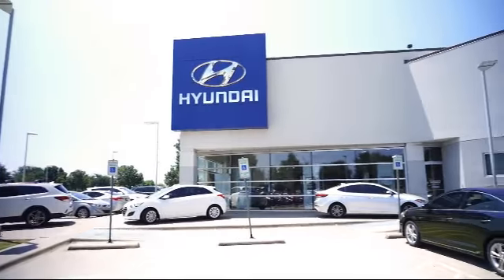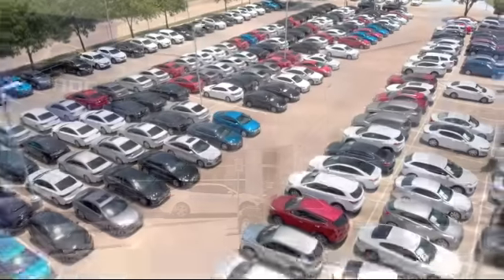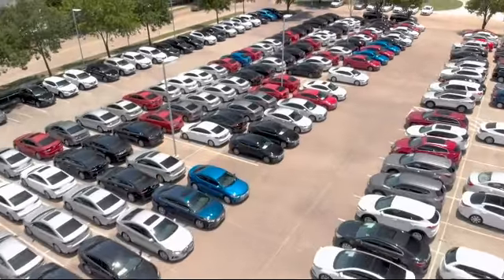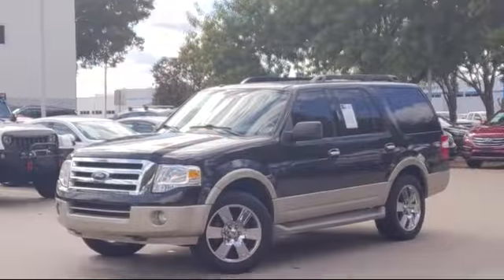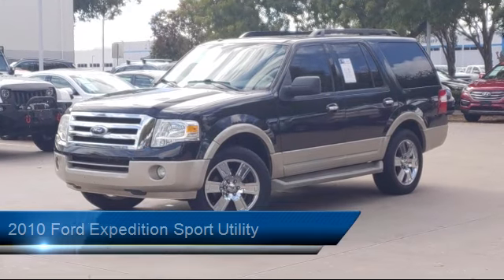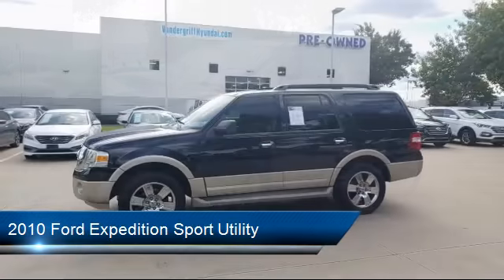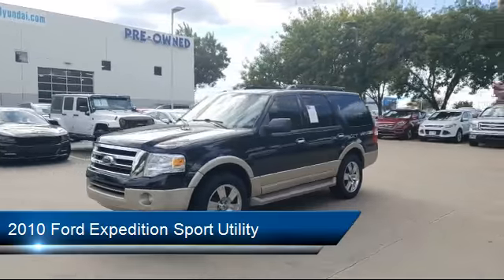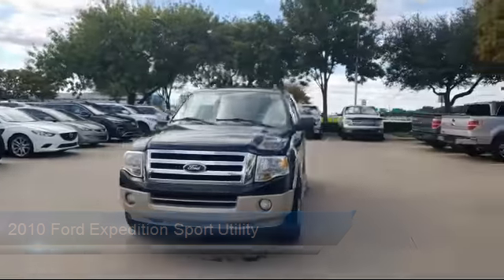2010 Ford Expedition Sport Utility Eddie Bauer Arlington Mansfield Grand Prairie Dallas Fort Wor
2010 Ford Expedition Sport Utility Eddie Bauer Stock Number: AEB65774 Vin:1FMJU1H54AEB65774.

Vandergriff Hyundai
1120 I-20 West